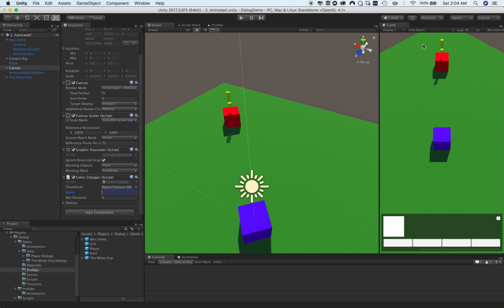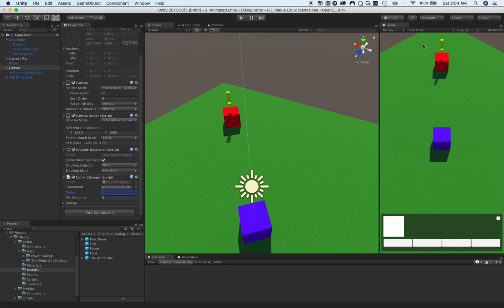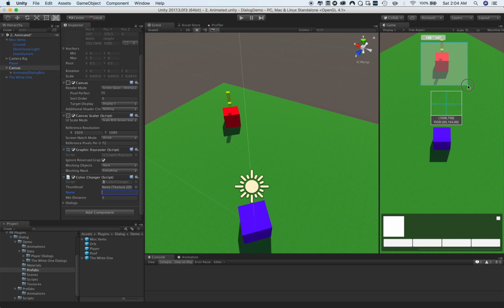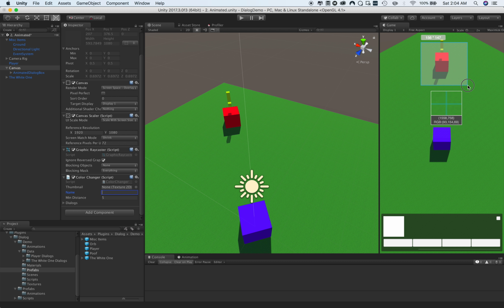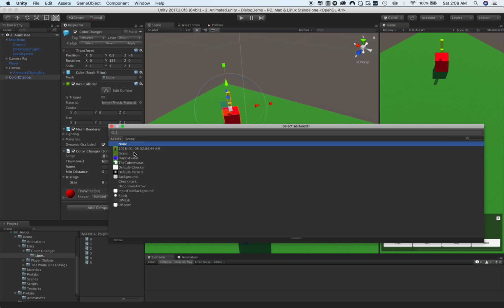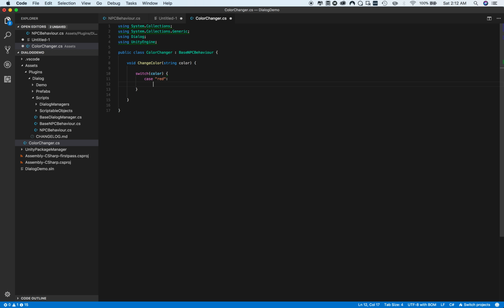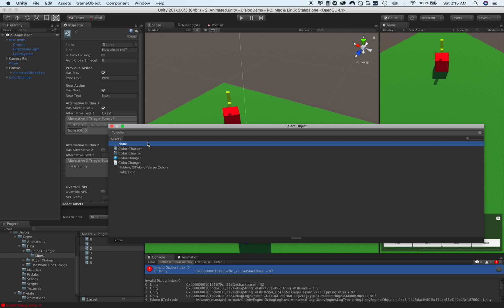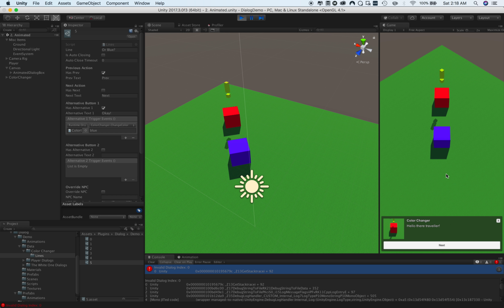Simple Dialogs Custom Methods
Calling custom methods from Simple Dialogs